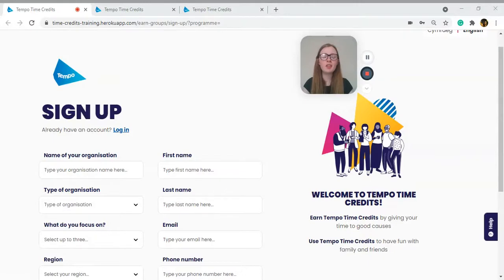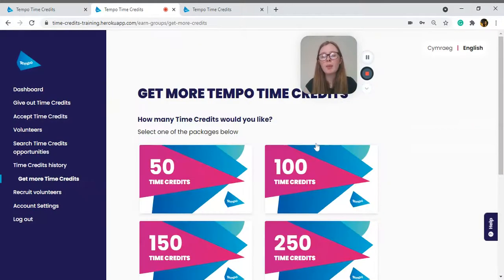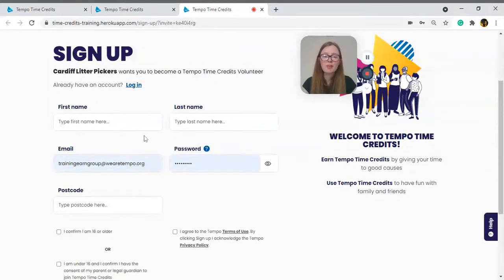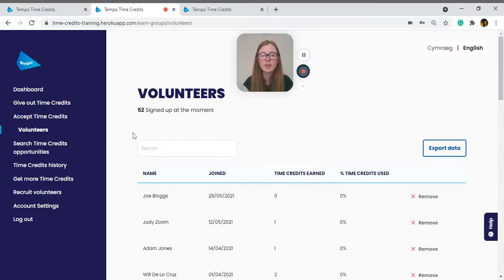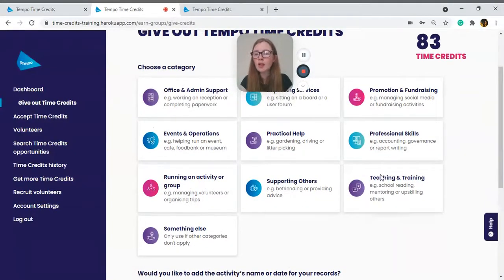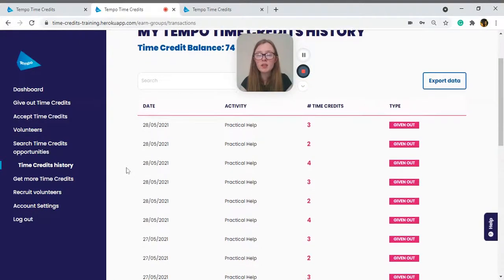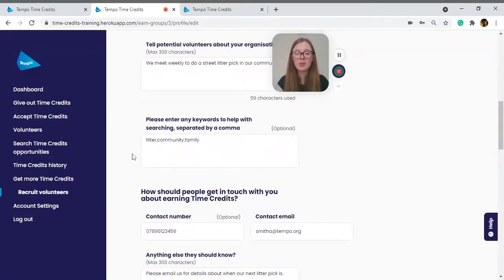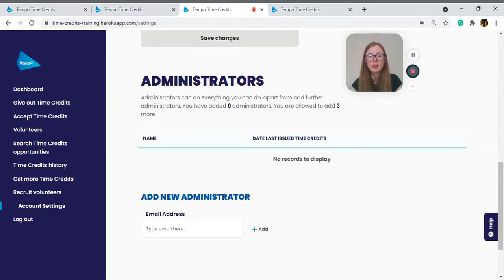Demo of Our Online Platform for Administrators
This demonstration walks Tempo Time Credits' group administrators through our online platform, including how to request Tempo Time Credits for their group, how to invite new members and how to give out Tempo Time Credits.